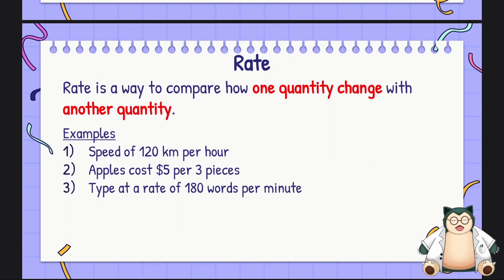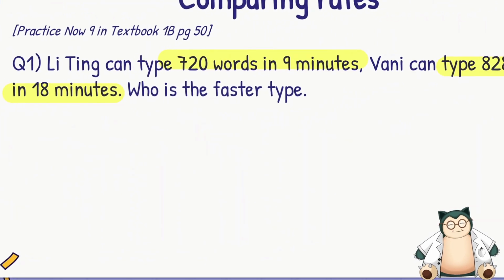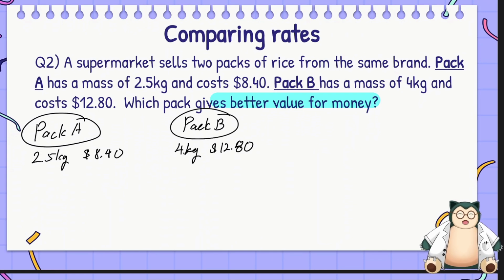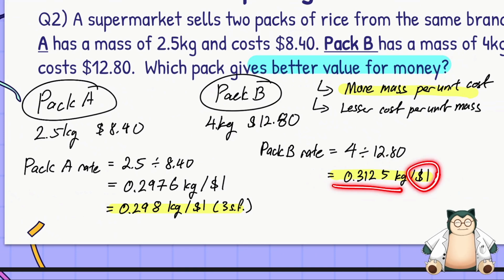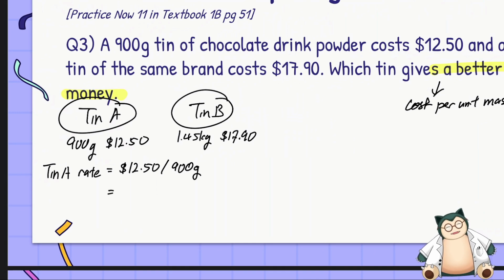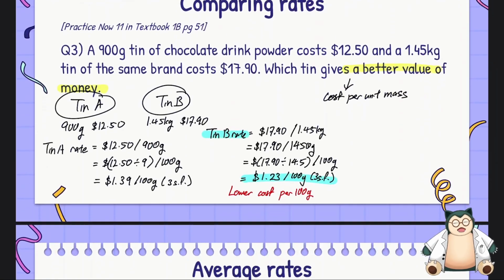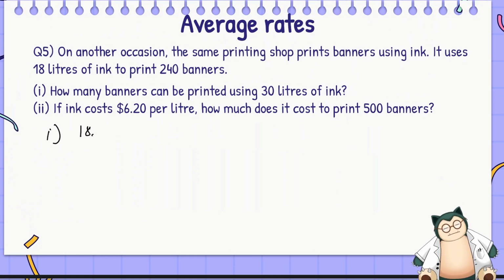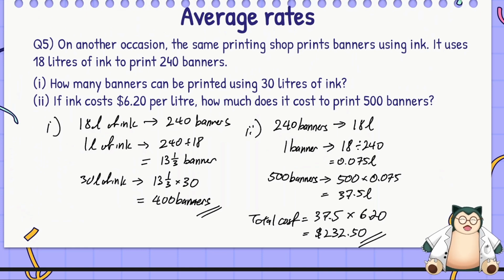Sec 1 G3 Math C9 Ratio and Rate: 9.2 Rate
Timestamp
00:00 Introduction
02:25 Comparing rates
12:02 Average rates